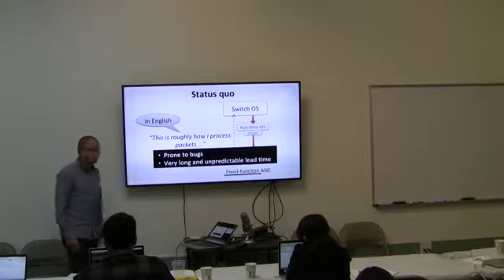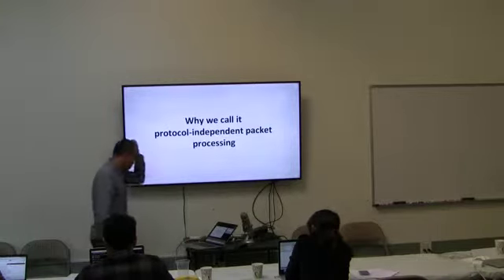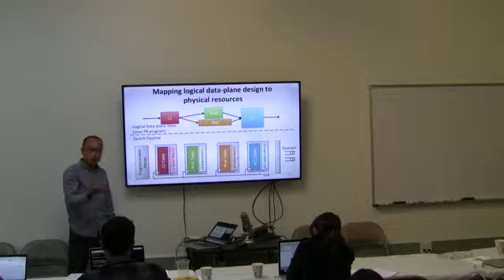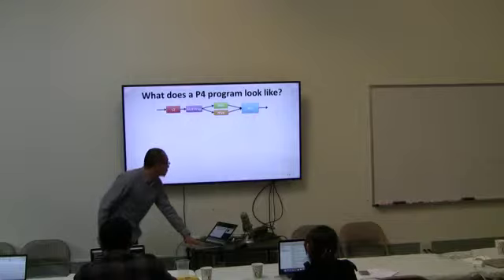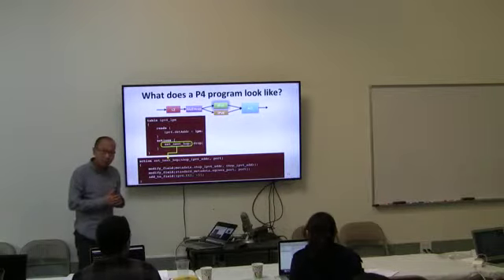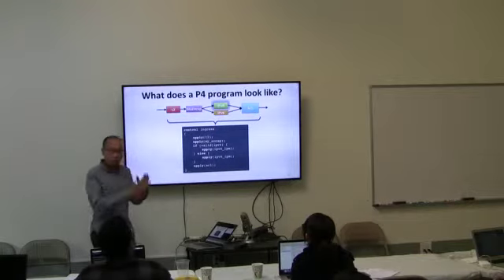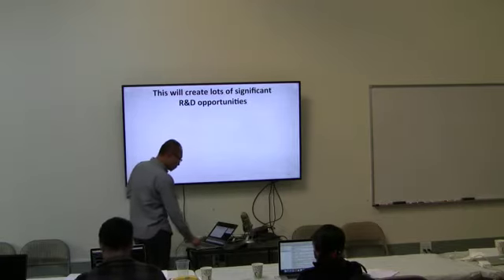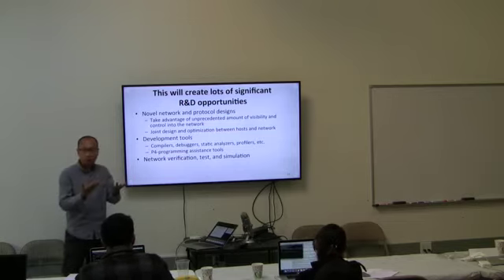P4 Bootcamp: P4 language introduction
P4 language introduction by Changhoon Kim during the P4 bootcamp on November 19th, 2015